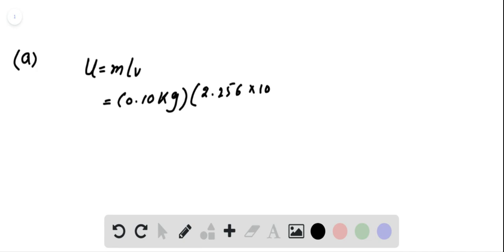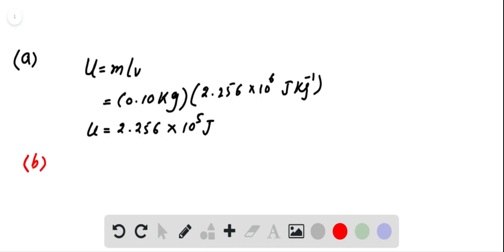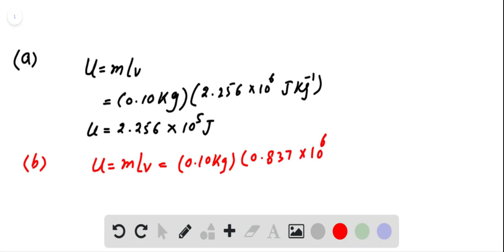How much energy is required to convert a 0 10 of water at to steam at and b 0 10 of liquid ethanol a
How much energy is required to convert (a) 0.10 of water at to steam at and (b) 0.10 of liquid ethanol at to ethanol vapor at